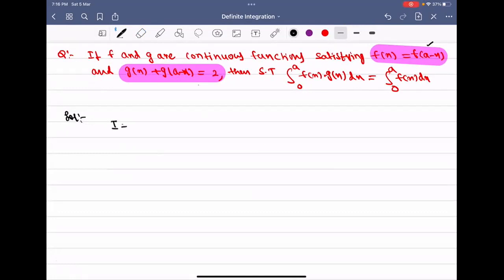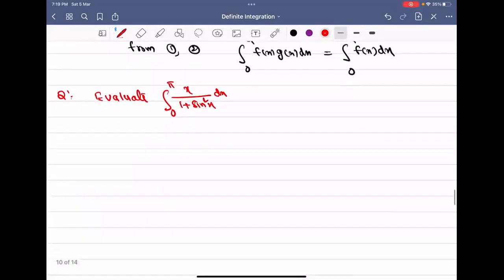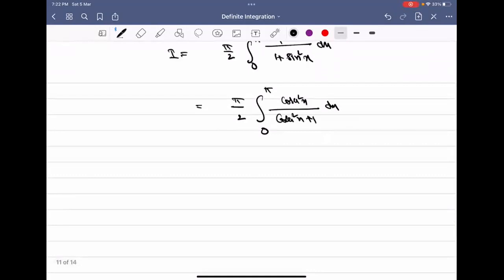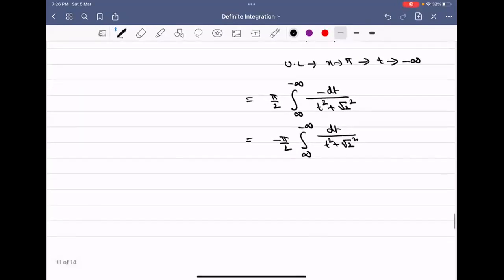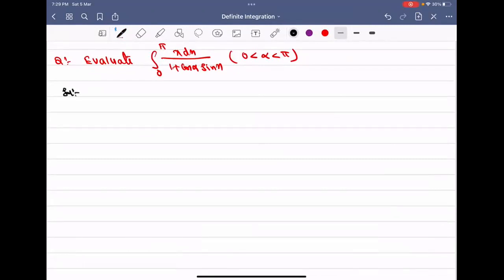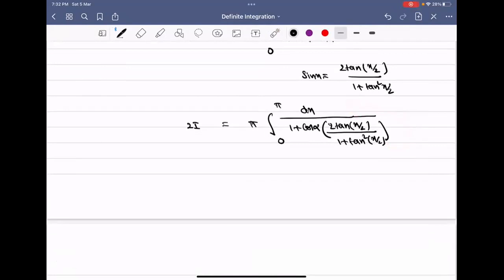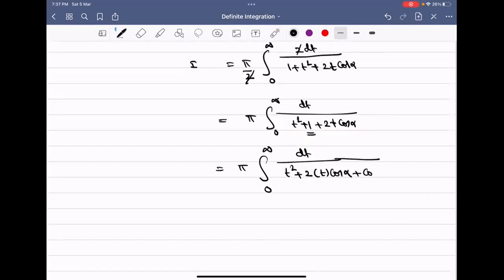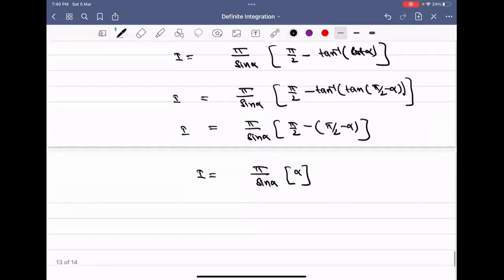problem solving on definite integration for jee main- 2022(part -2)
sridhar indarapu .# this channel contains iit-jee main and advanced theory and problems lecturesLocusmath is the online mathematics learning platform which provides quality education and resources, founded by Sridhar Indarapu. We provide contact, online/live and recorded/scheduled classes and materials to students preparing for IIT-JEE(main/advanced), BITSAT , KVPY and others, we also prepare students for boards, NTSE, I.S.I. , C.M.I. and Olympiads.